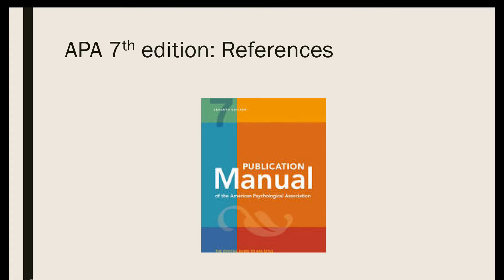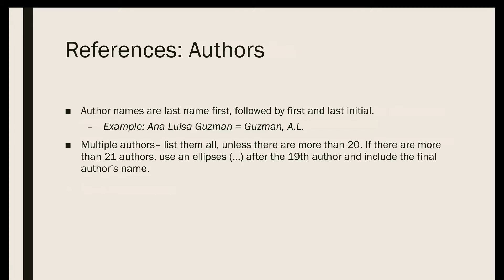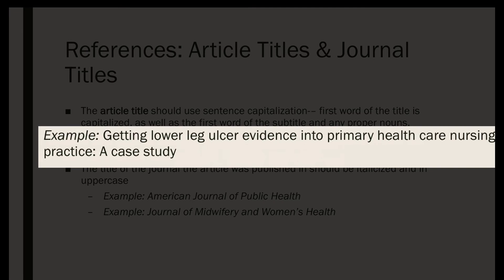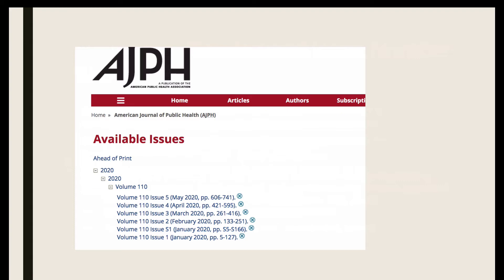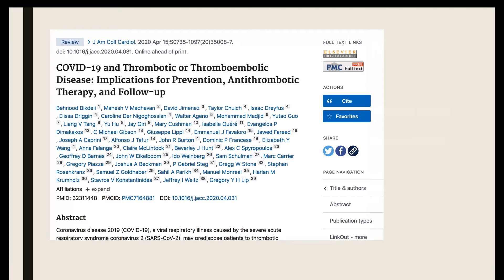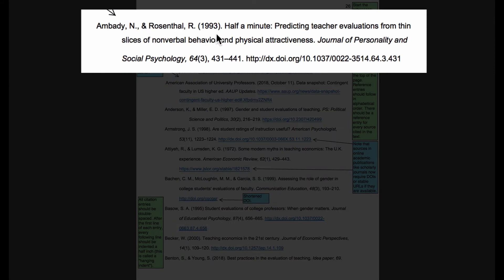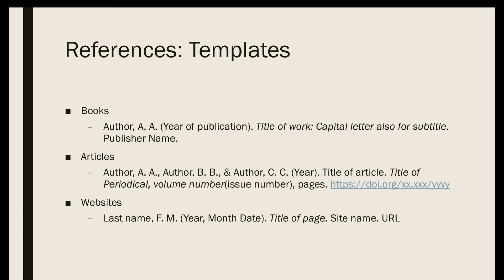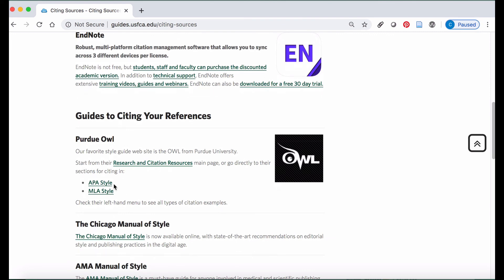APA 7th Edition References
This video provides an introduction to referencing scholarly journal articles in APA 7th edition format.